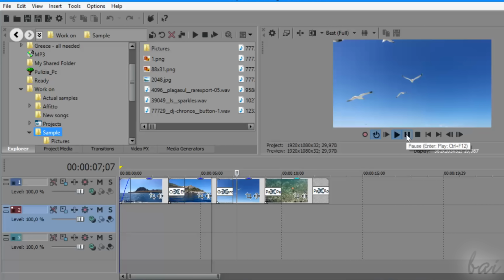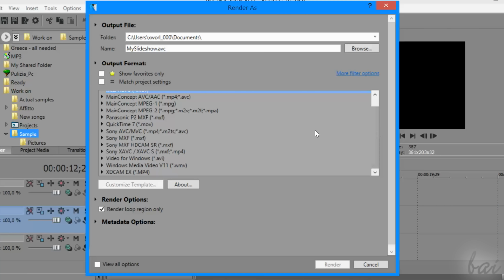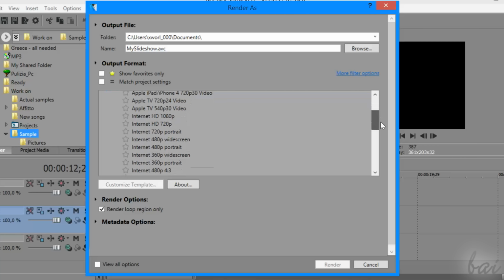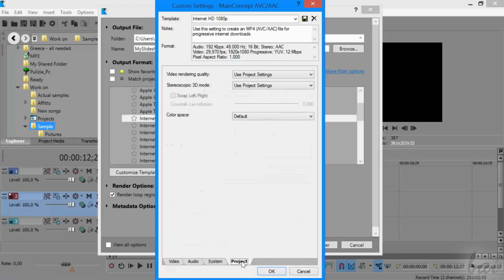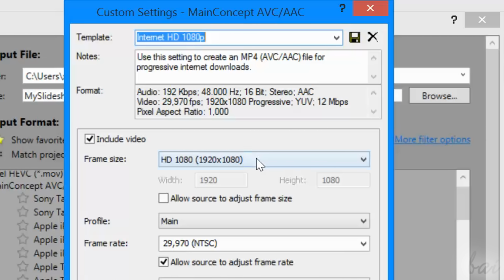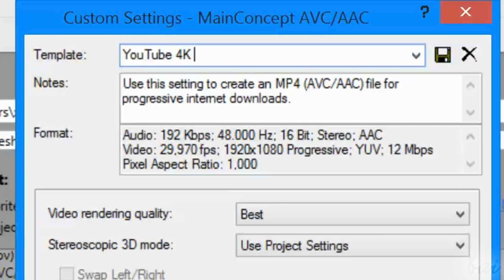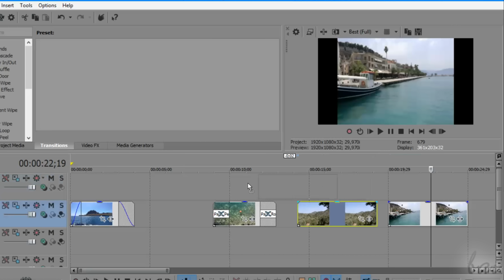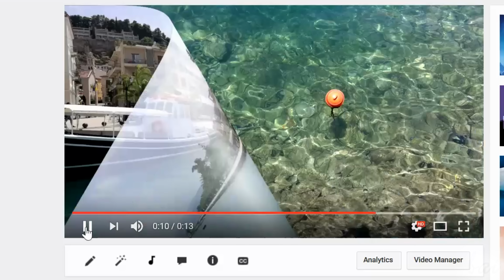Vegas Pro 14 - The Best Render Settings for YouTube [1080p and 4K UHD]*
[VOICE + TEXT] Check how to render your project in an outstanding 4K UHD resolution or in HD 1080p with Vegas Pro!
(ex) Sony Vegas Pro 14 tutorial for beginners, getting started, basics.